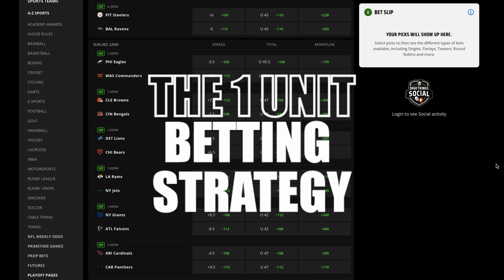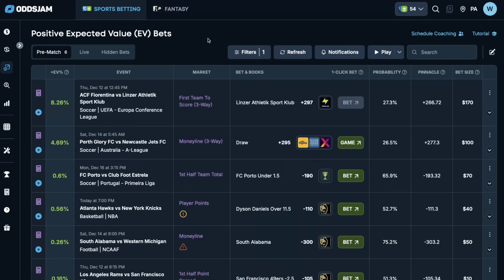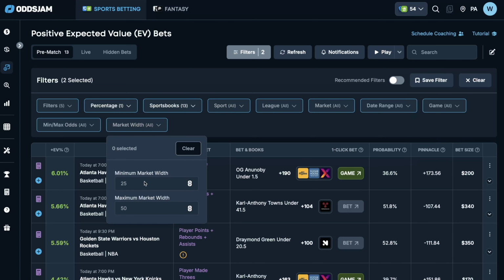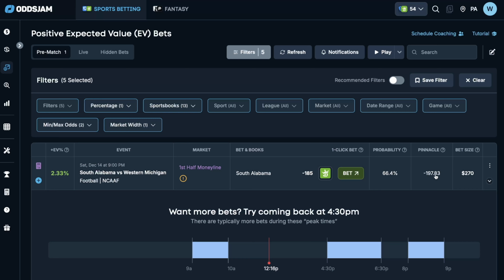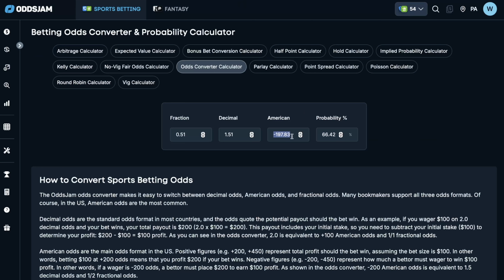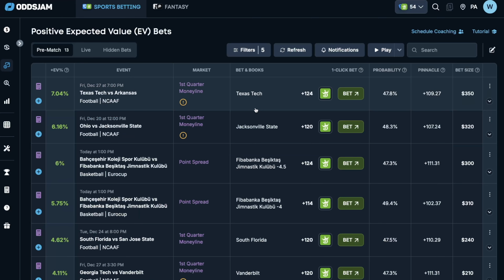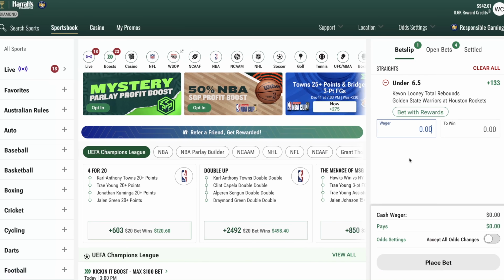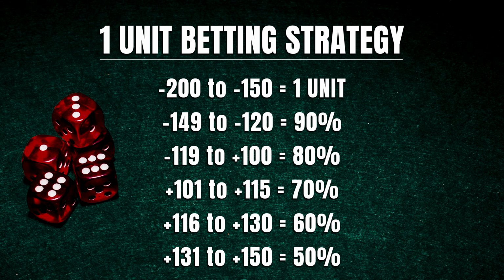The Only Sports Betting Rule I Follow (Step-by-Step Tutorial)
🔗 Sign-Up for BetMGM today and get up to $1,500 paid back in Bonus Bets.

Discover the one golden rule that can change the way you bet on sports forever! In this step-by-step tutorial, I’ll walk you through the only sports betting principle I stick to for consistent success. Whether you’re a beginner or a seasoned bettor, this easy-to-follow strategy will simplify your process and help you make smarter bets.

🔑 What You’ll Learn in This Video:
 • The #1 rule I swear by for profitable sports betting
 • How to apply this rule to your bets step-by-step
 • Tips to avoid common mistakes most bettors make
 • Why keeping it simple is the key to winning more often

💡 Why This Rule Works:
This approach is built on proven methods, eliminating guesswork and emotional betting.